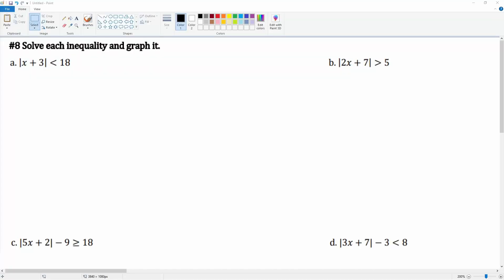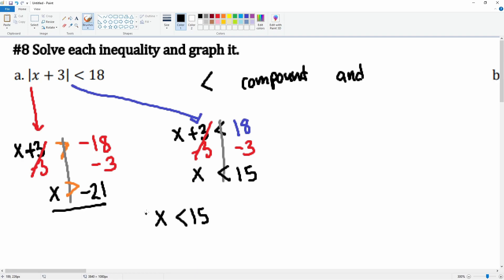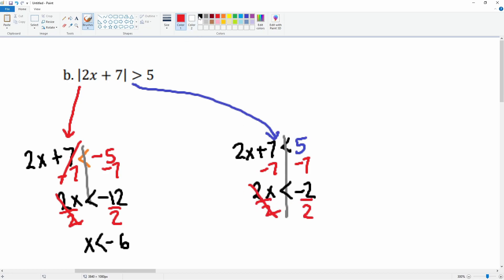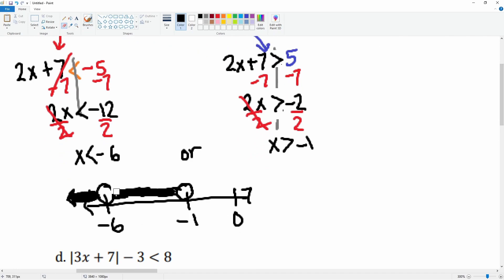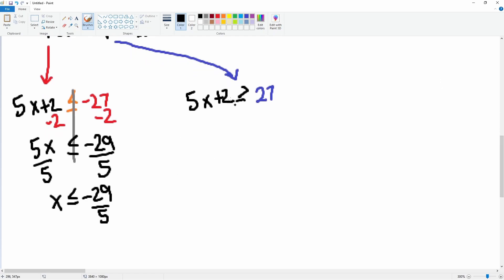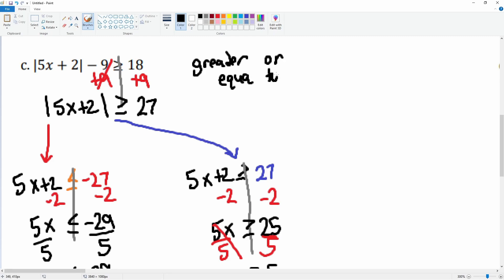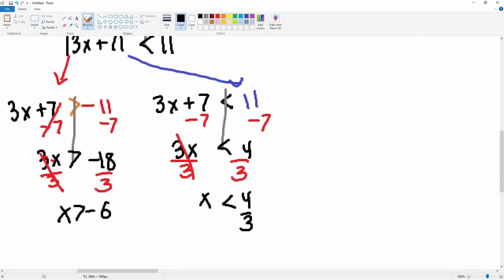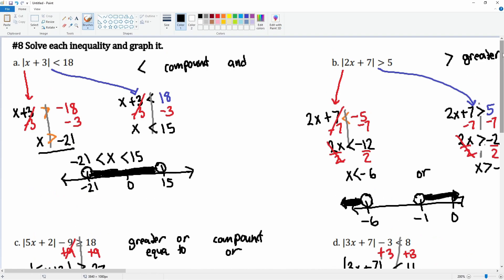Solve Absolute Value Inequality. Question 8